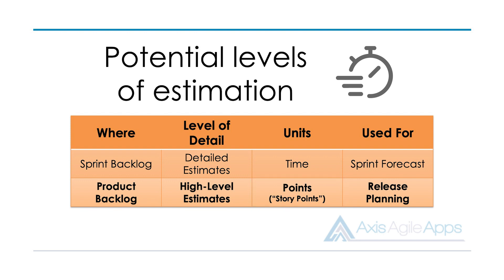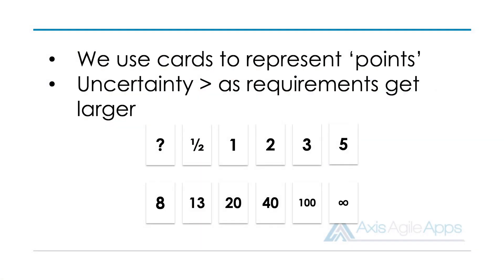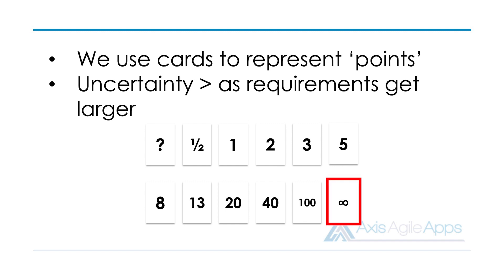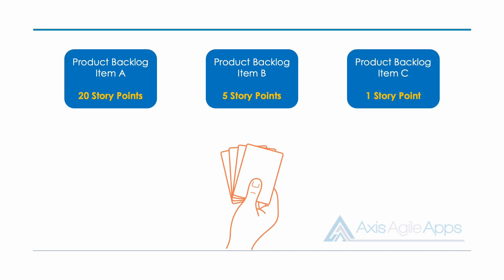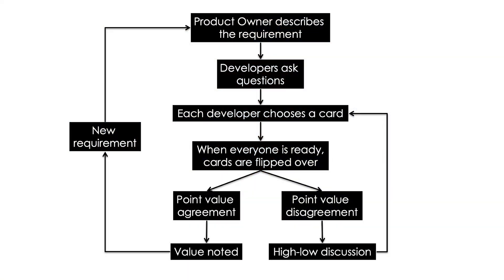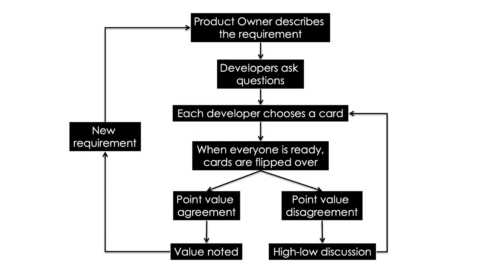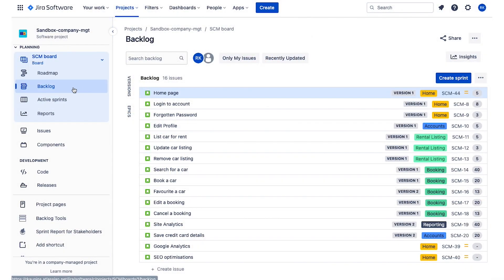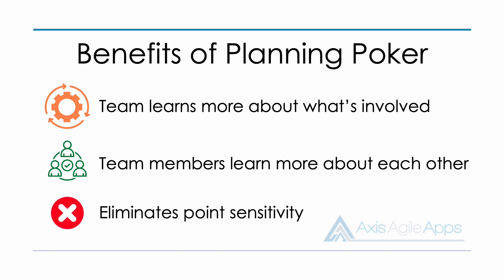What is Planning Poker? | Jira Tips and Tricks from the Agile Experts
This is the second video in our series on Relative Estimation. In this video I cover:

- What is Planning Poker
- How a Planning Poker session is run
- When to perform Planning Poker
- The benefits of this approach

👉 MASTER AGILE REQUIREMENTS
Master Agile Requirements with our latest product, the "Feature Library" and accompanying Mastering Agile Requirements online course.

 ➡️ PLANNING POKER CARD COMPETITION
This competition has now closed.

⏰ TIMESTAMPS
0:00 Introduction
0:53 Recap of Story Points
2:15 What is Planning Poker
2:45 Who attends
3:31 The Planning Poker Cards
6:02 The Planning Poker Process
11:46 When to perform Planning Poker
13:41 Planning Poker and Jira
14:36 Benefits of Planning Poker
16:46 Conclusion

➡️ ONTO THE NEXT VIDEO!